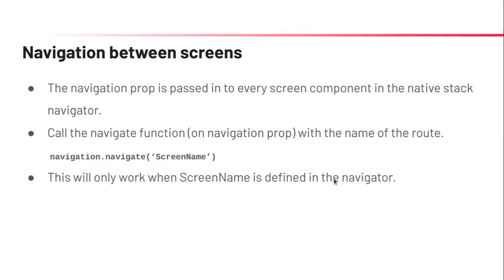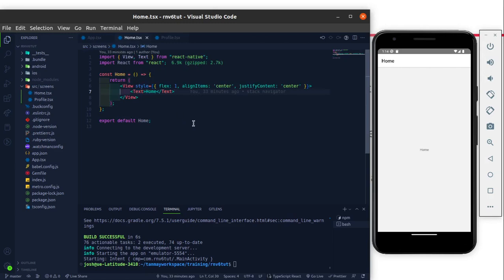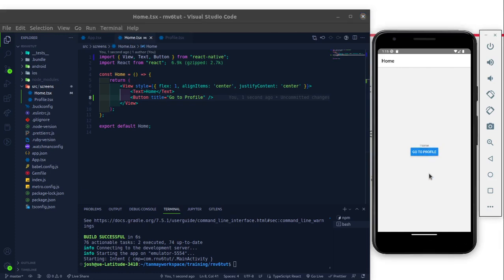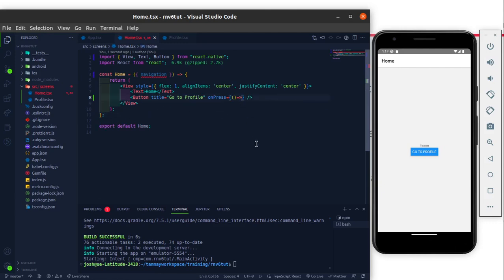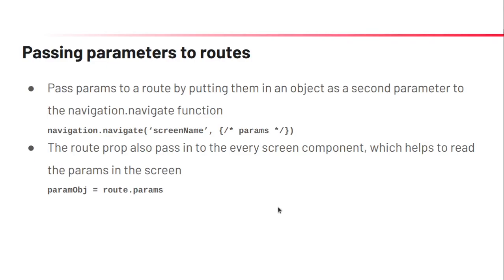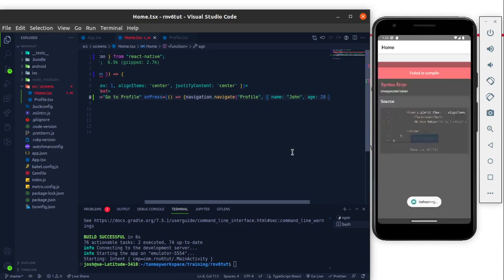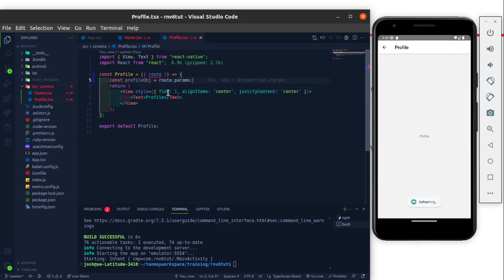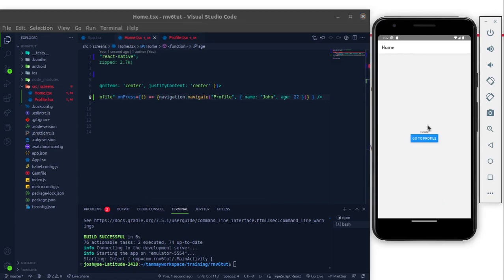Module #3 (Part 3) : Props and Navigation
Module #3: Props and Navigation 🔀📍
Today, we’ll learn how to pass data between components using props and implement smooth navigation between screens.

Topics Covered:
✅ Understanding Props and State for managing data
✅ Creating dynamic components with props
✅ Navigating between screens using React Navigation
✅ Setting up Stack, Tab, and Drawer navigation
✅ Passing parameters between screens

By the end of this session, you’ll be able to manage app navigation efficiently and create a seamless user experience! 🚀📲